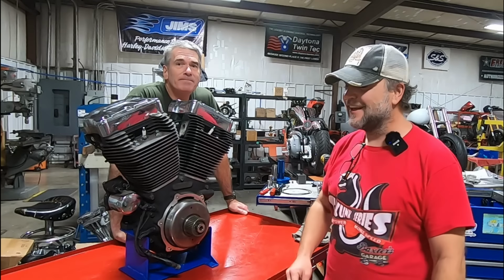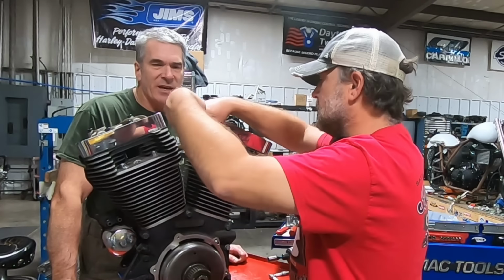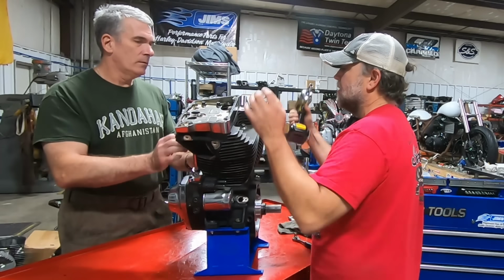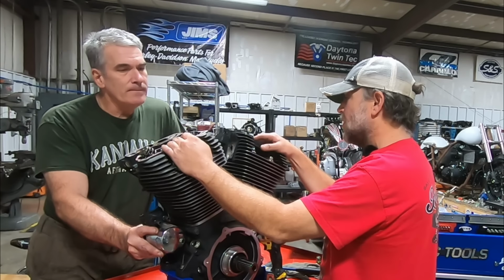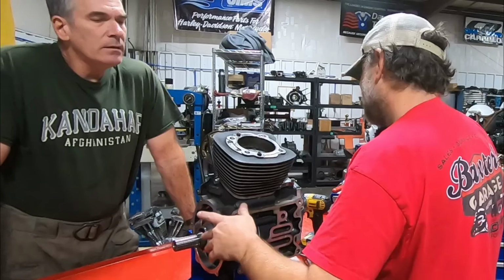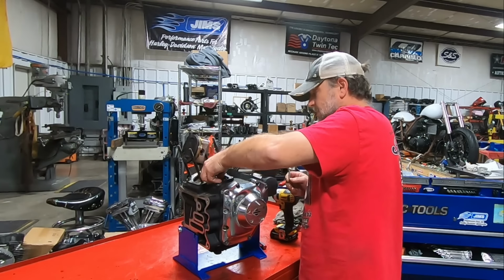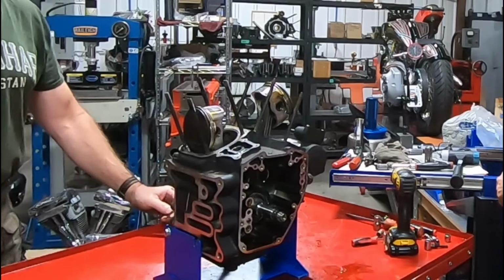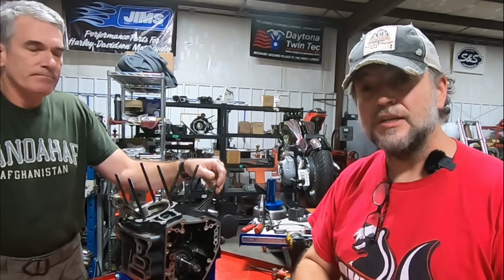*SALVAGE YARD* Twin Cam Tear Down - Whats Wrong With It? - Kevin Baxter - Pro Twin Performance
A Salvage Yard Twin Cam Tear Down!  This 2013 103 Twin Cam has around 32000 miles on it and we know knothing about it.  Lets tear down this Twin Cam engine apart!  A full tear down and diagnosis.

You can support our efforts to provide content by ordering your parts from us.

Pro Twin Performance and Baxter's Garage
723 W Winder Industrial Pkwy
Winder, GA  30680